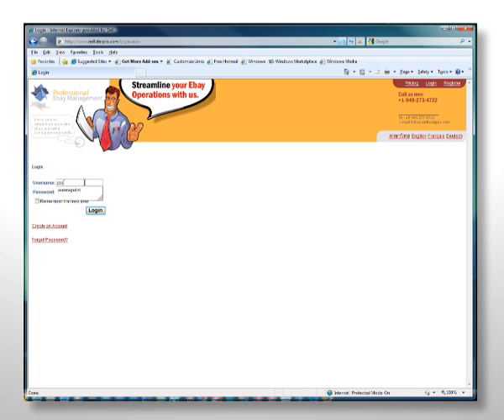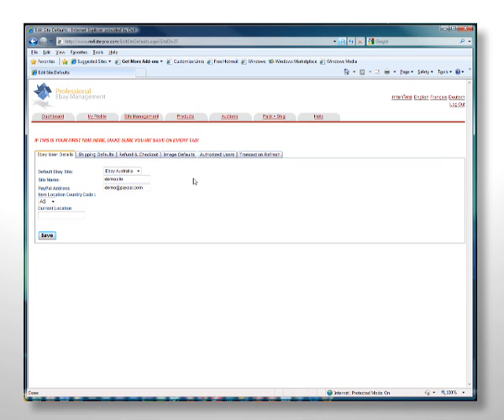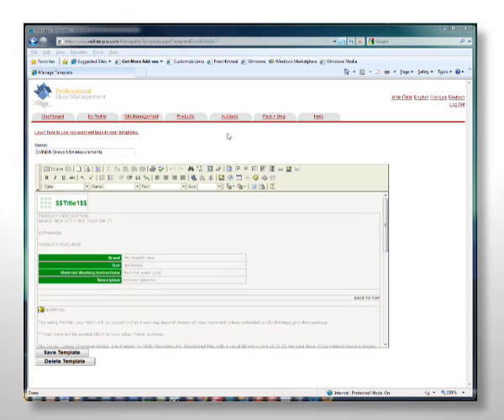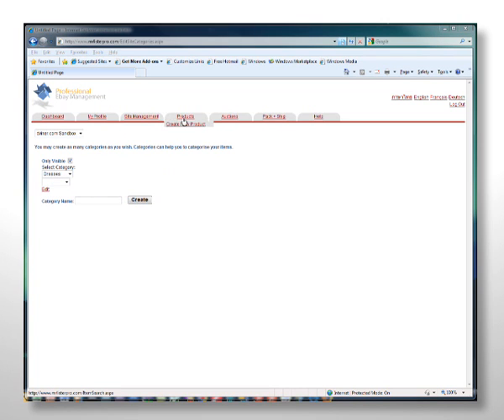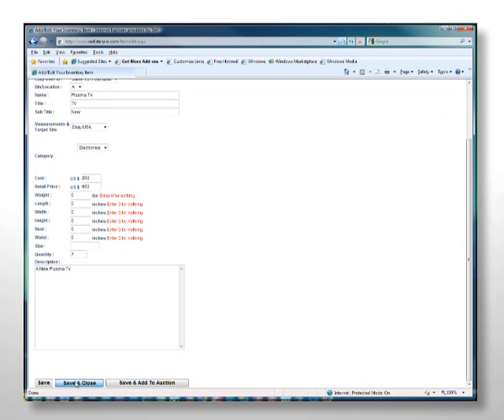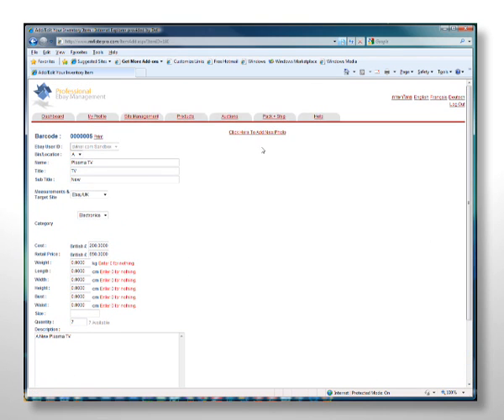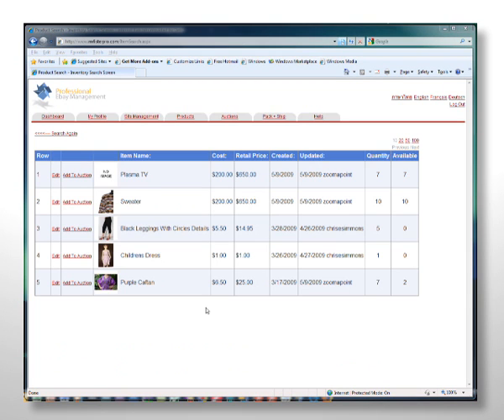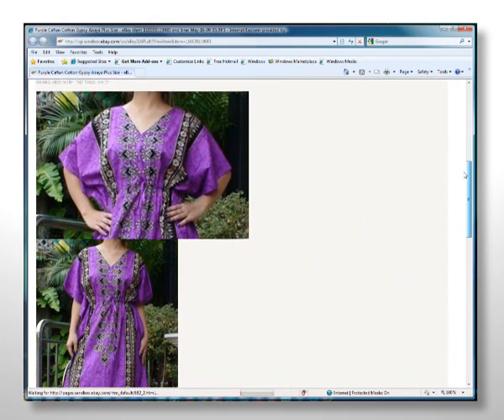Ebay Auction & Inventory Management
Learn how to improve your business with one of the best online Ebay tools out there. Manage your inventory barcode your products, crop and edit your photos.